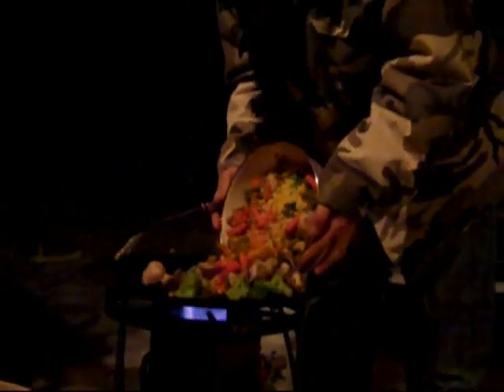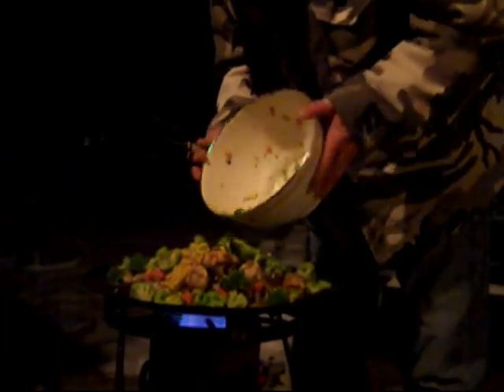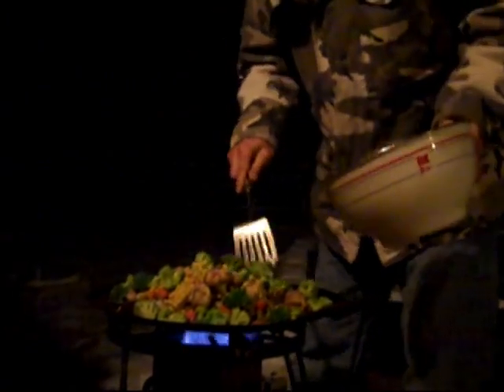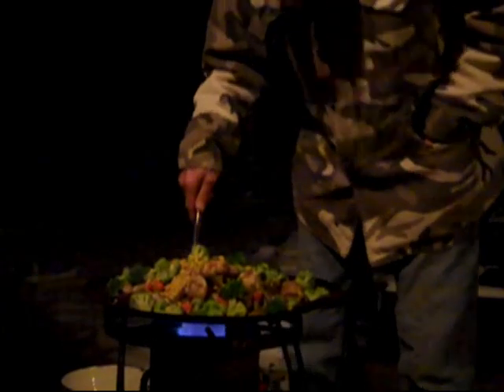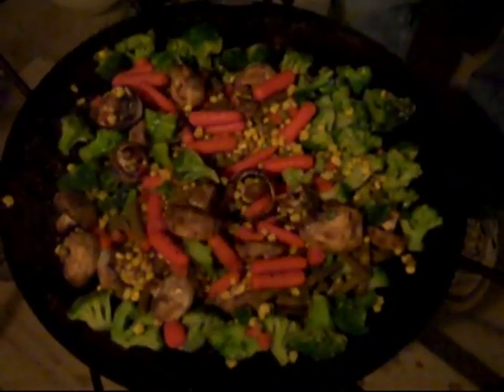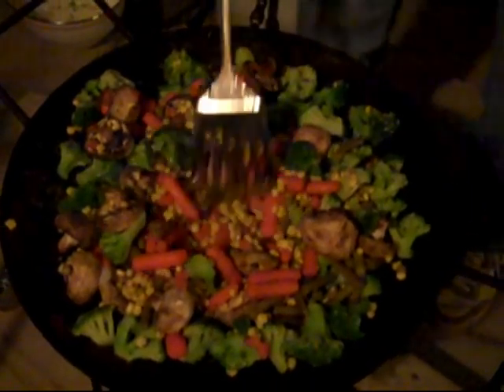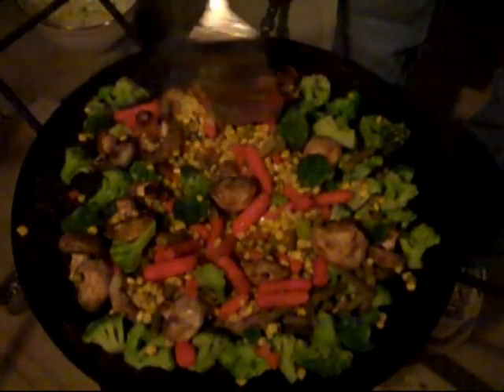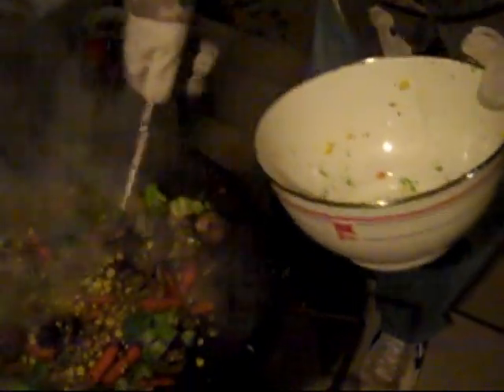Cooking a stir fry outside in a wok.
Making supper out in 18 degree cold air. We hake the best dinners on our wok made from a plow disc. We use it alot.